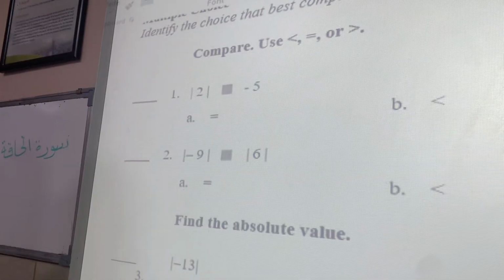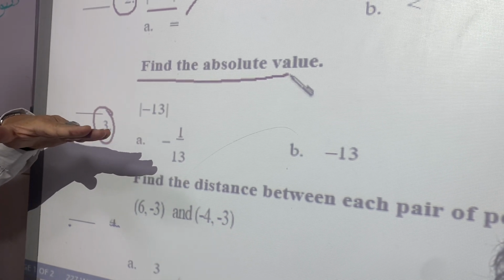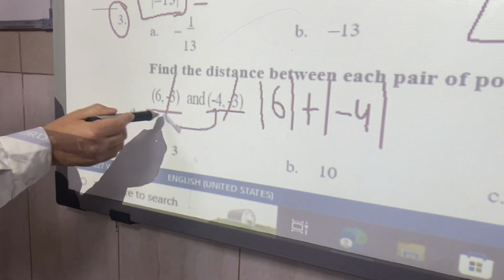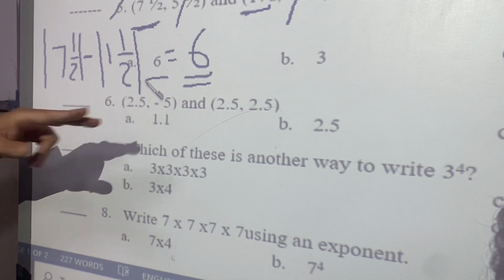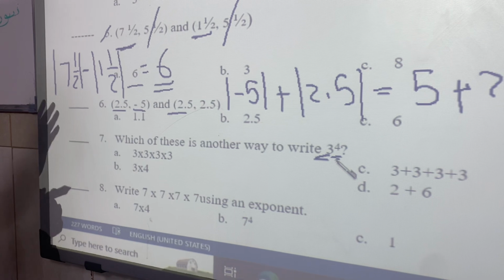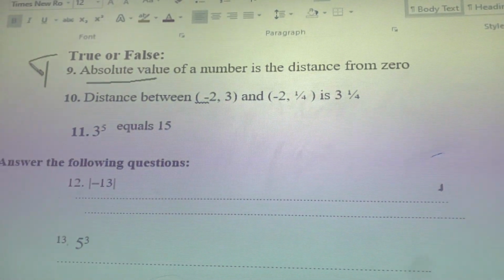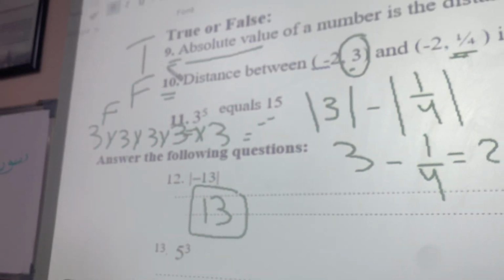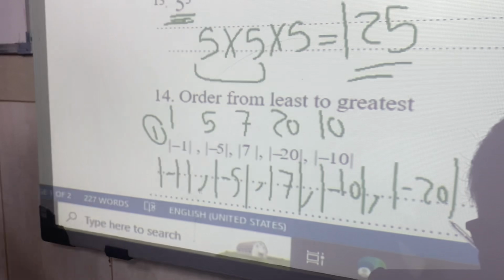Revising the main points wsh2 absolute value,distance on coordinate plane, exponents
Revising is very important
Exponents, absolute value, distance on the coordinate plane
in this video, we are discussing the main points concerning absolute value which is the distance from zero, distance on coordinate plane and how to work on exponents
التوقف الدولي القدرات مباراة السعودية اليوم
برشلونة وريال مدريد دوري ابطال اوربا